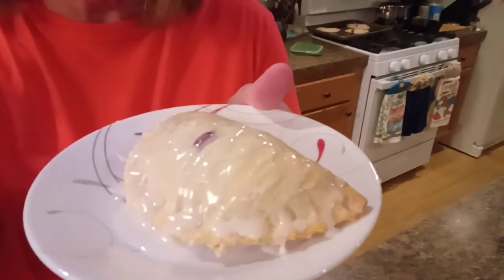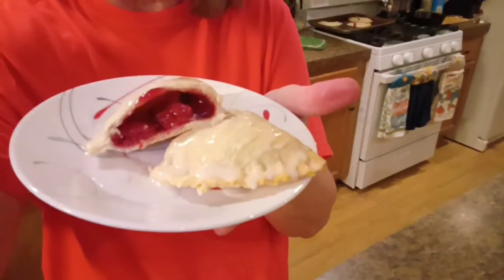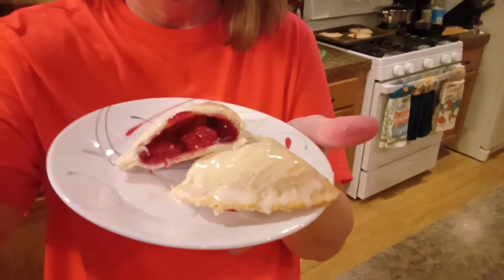Baked Cherry Hand Pie